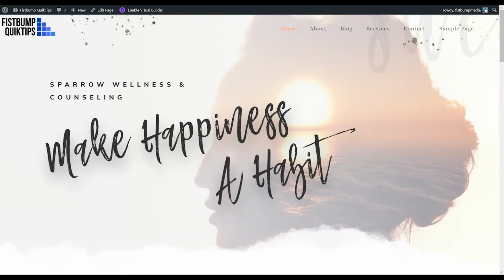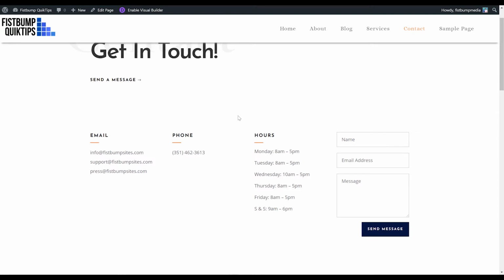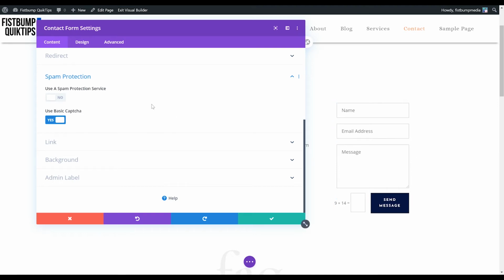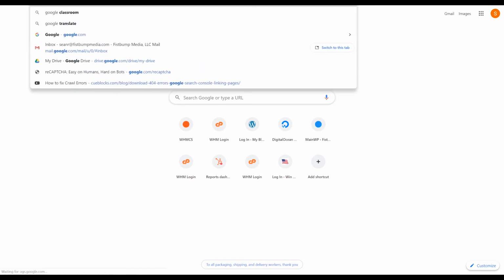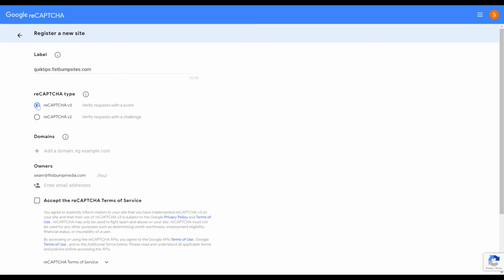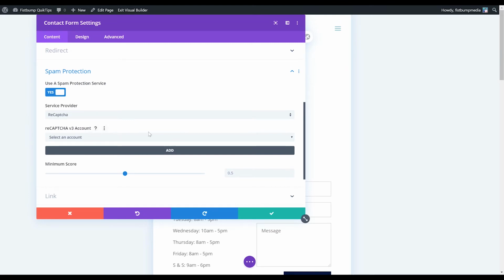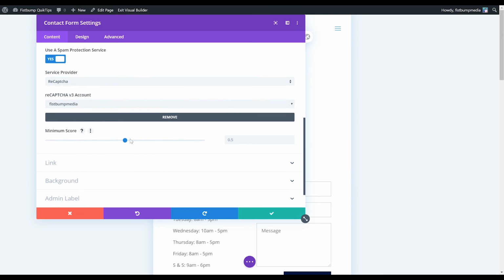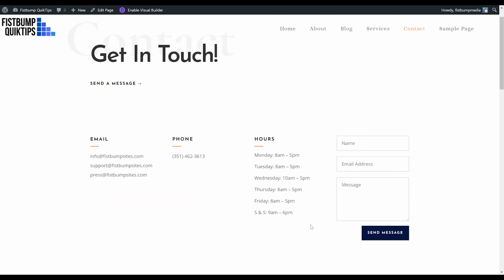Fistbump QuikTips: Destroy Spam!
Sean from Fistbump Media share how to get rid of spam on your WordPress website using ReCaptcha.